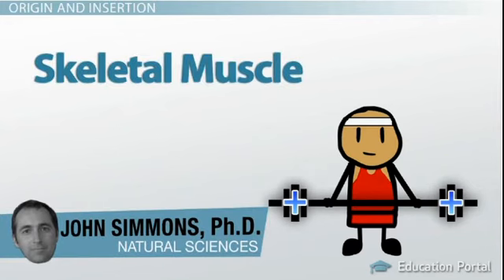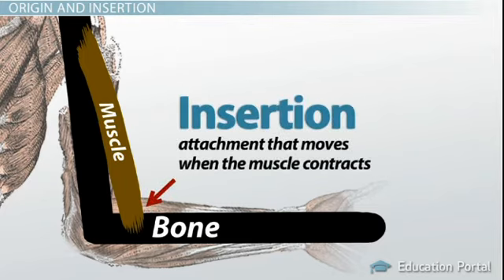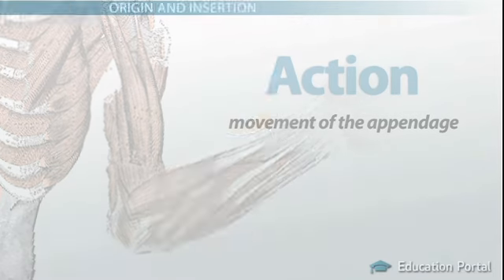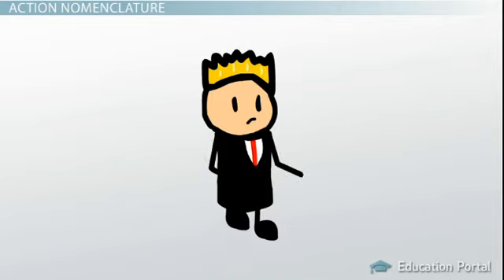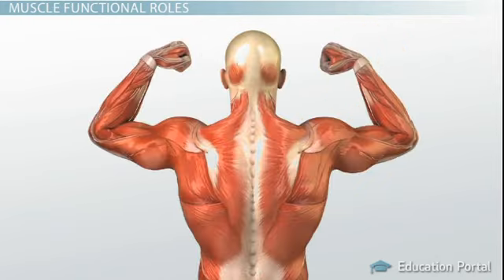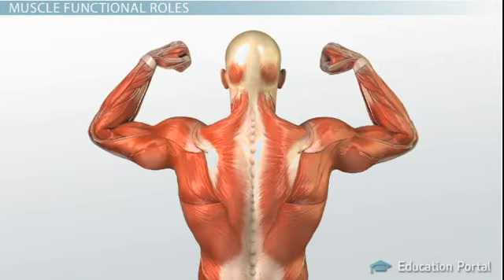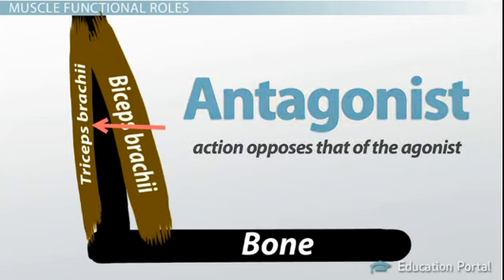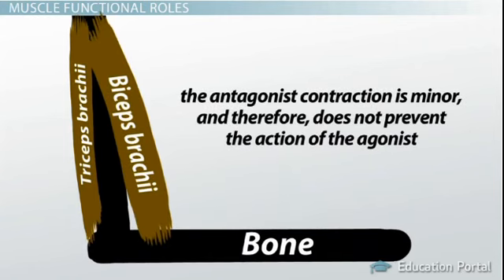Muscle Origin and Insertion EdP